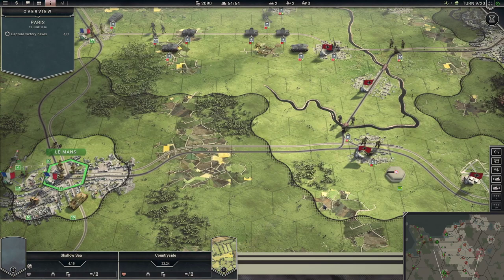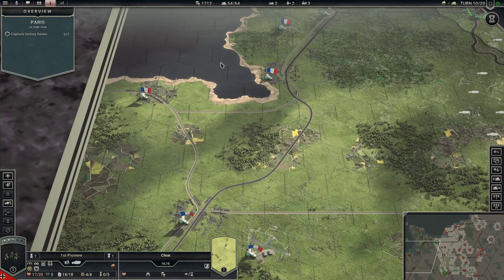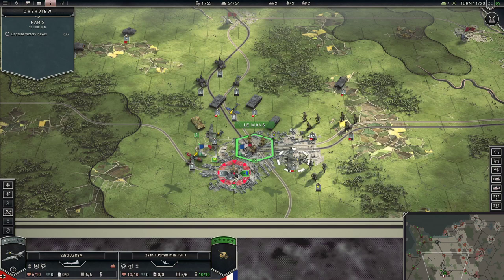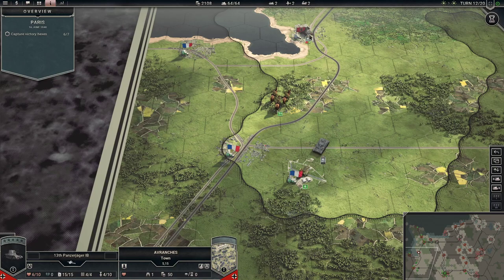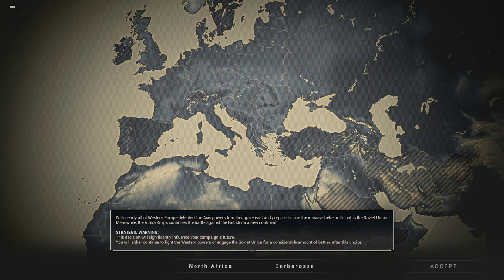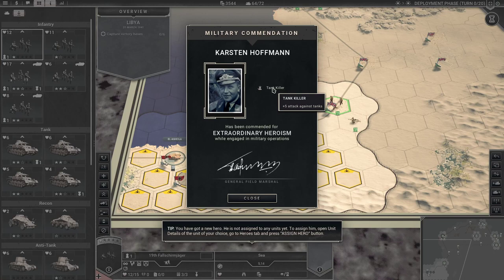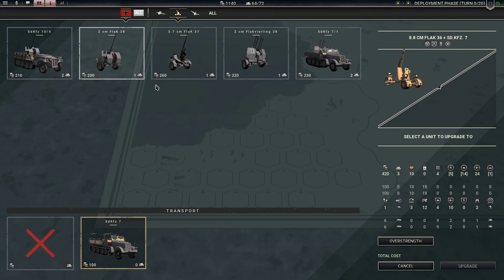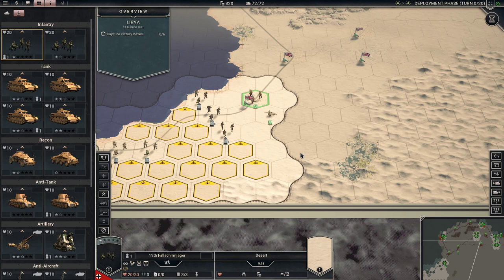Panzer Corps 2 2nd try pt 7 - End of Paris